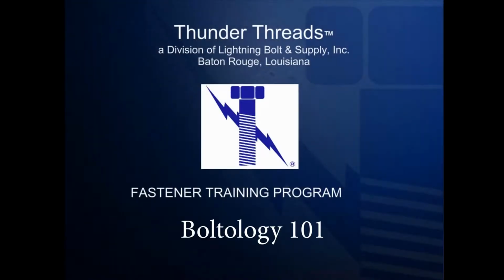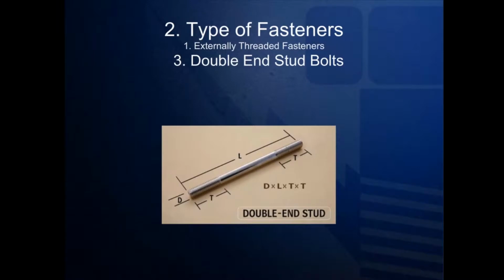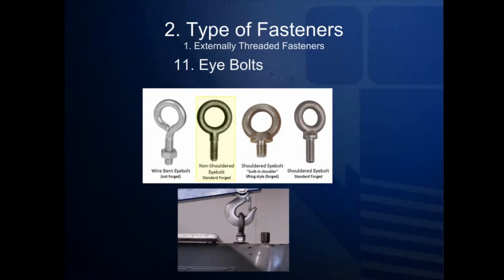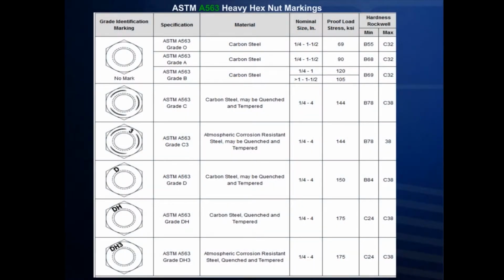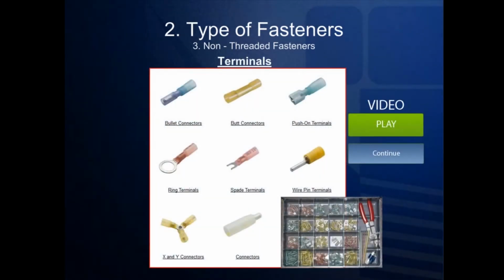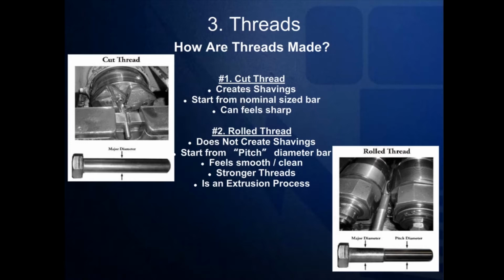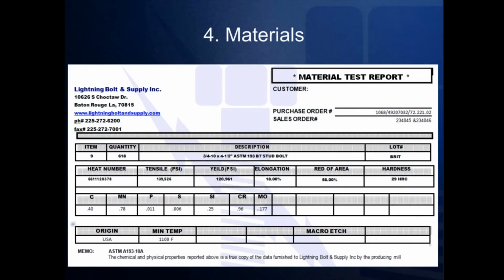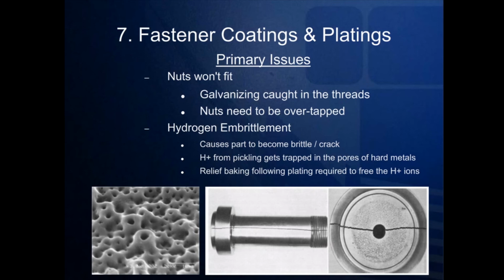Lightning Bolt - Boltology 101 - Industrial Fastener Training Video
Lightning Bolt, a Baton Rouge Based ISO 9001 fastener manufacturer, is committed to educating their customer base about fasteners.  This includes ASTM A193 Stud bolts, B7, B8, B8M, A194 Grade 2H Heavy Nuts, Anchor Bolts, and even exotic alloys like hastelloy c276, monel, and alloy 20